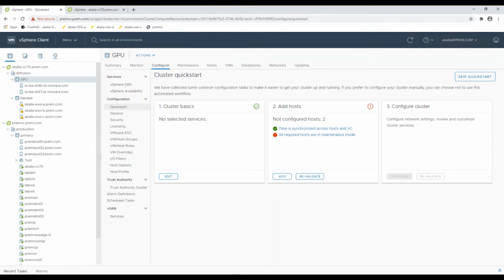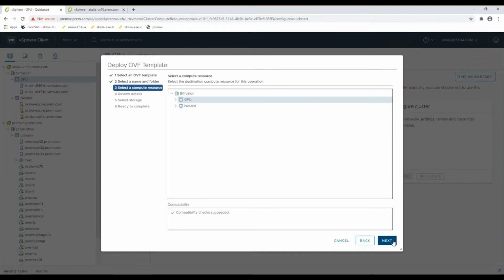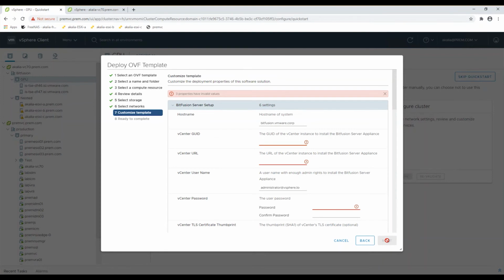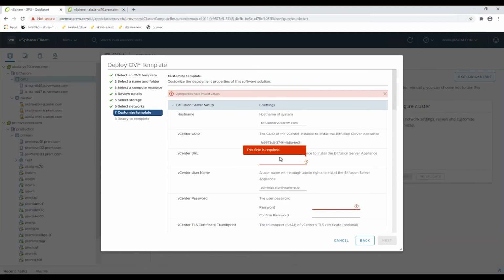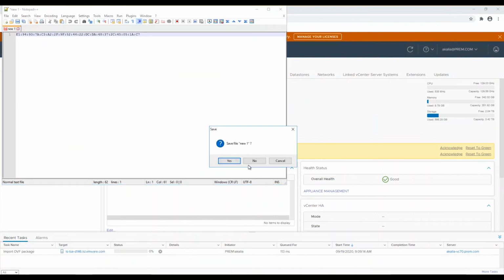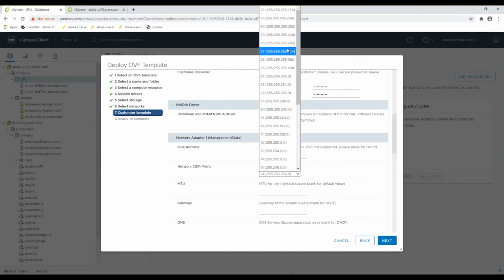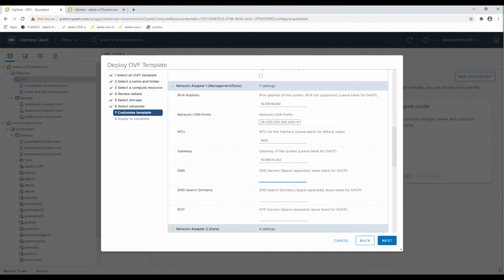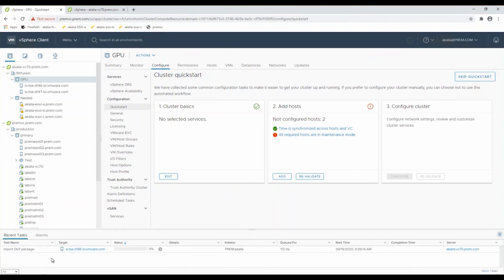First Server Deployment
Setting up First Bitfusion server Node